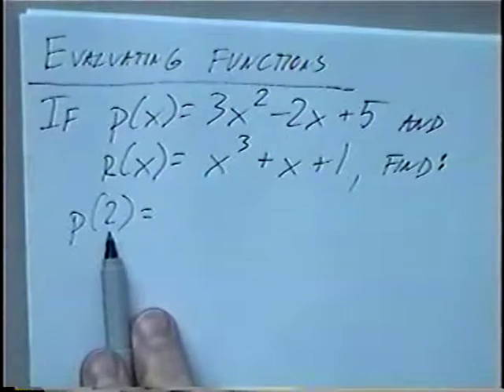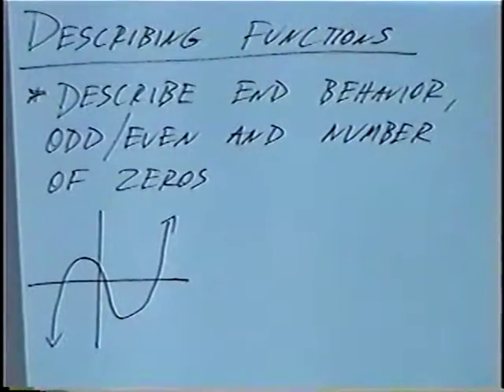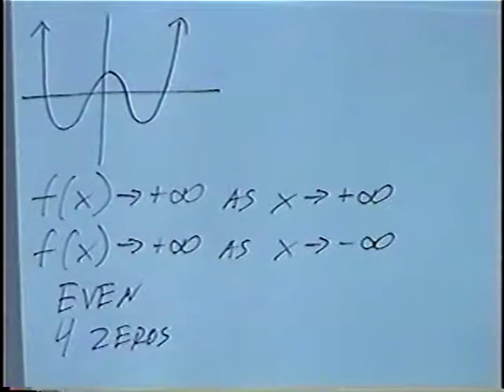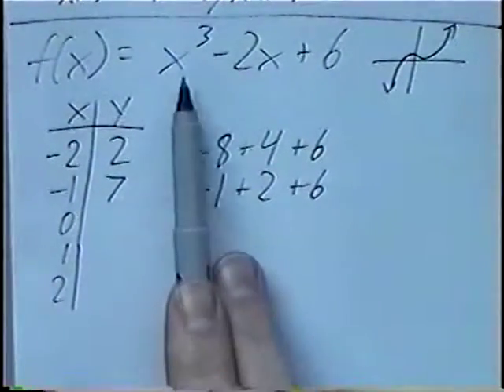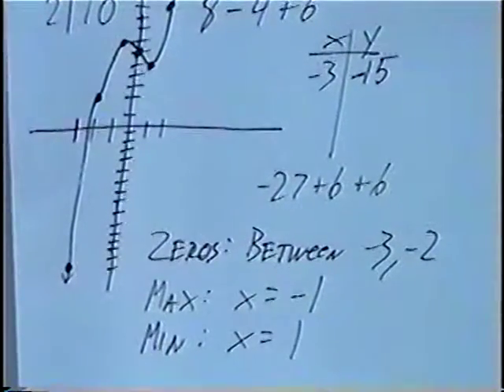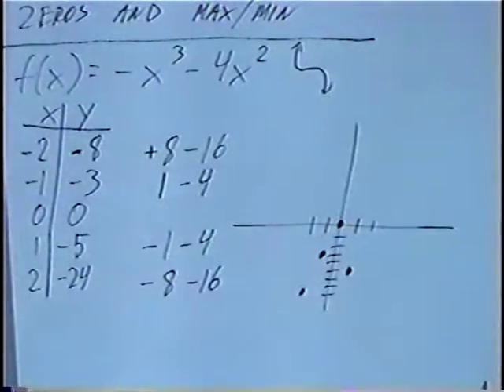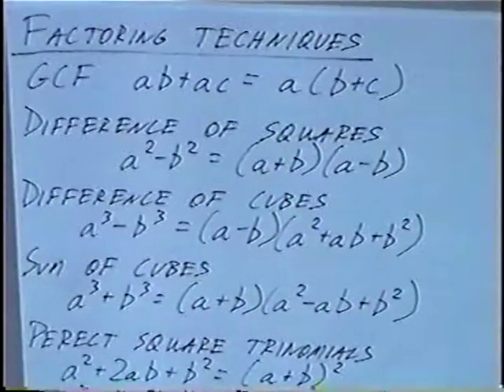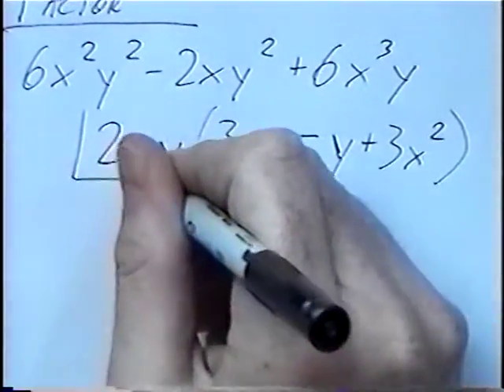Algebra 2 Chapter 6 part 3